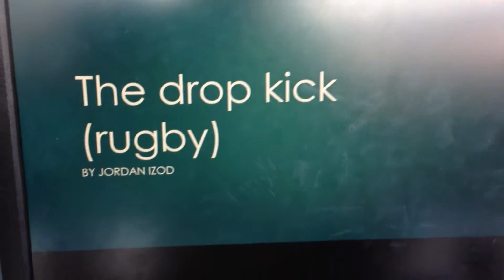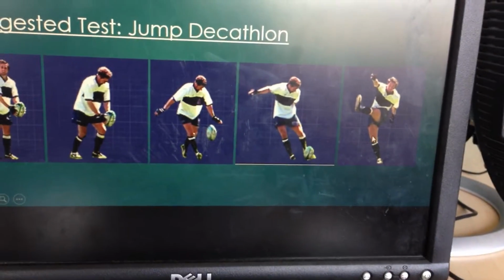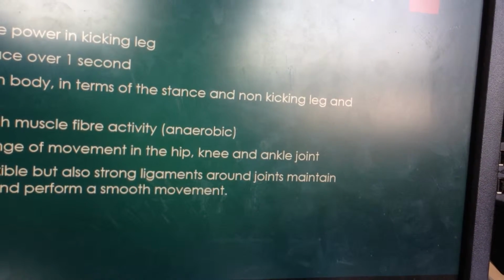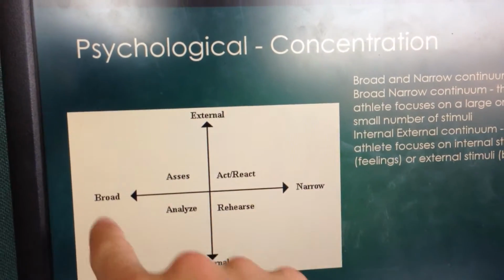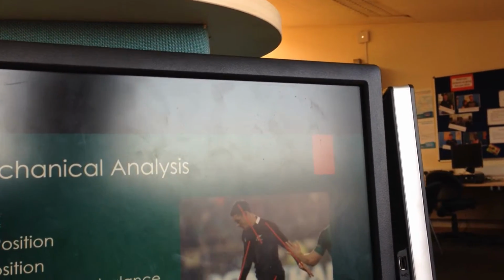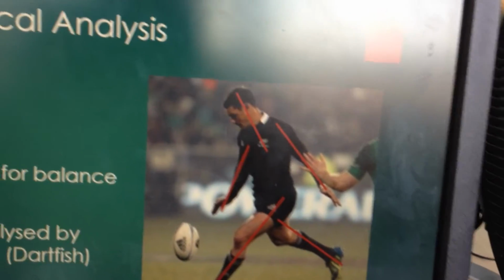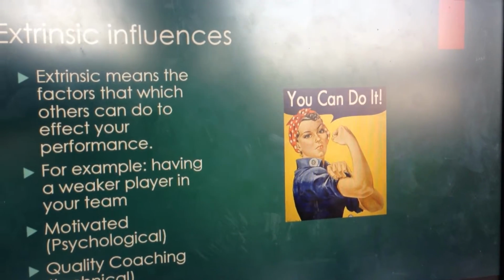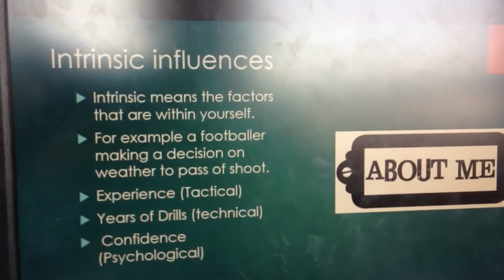jordan i unit 19 P1 P2 M1